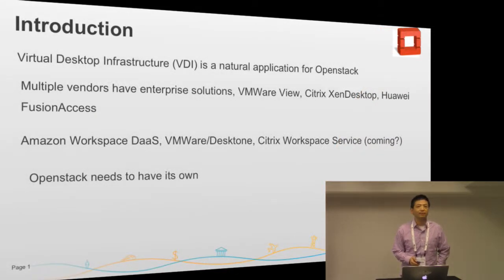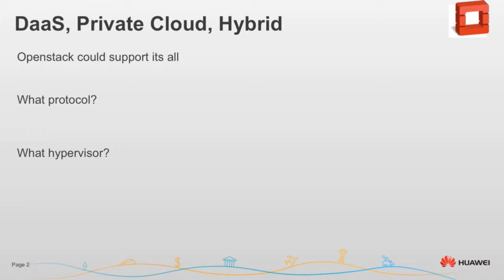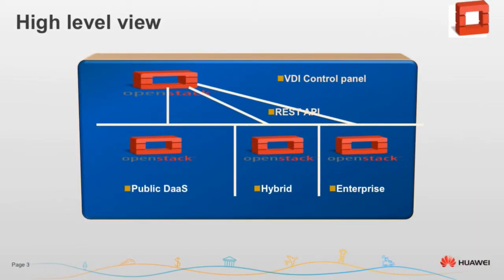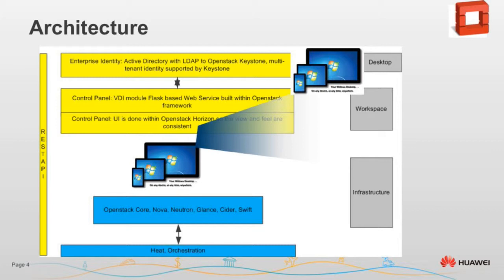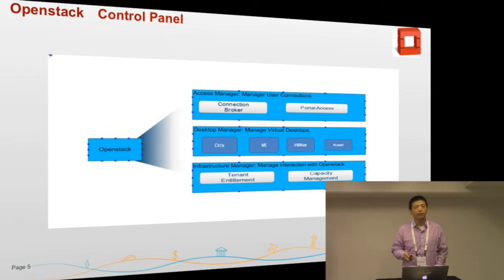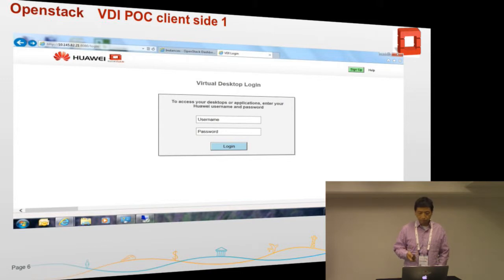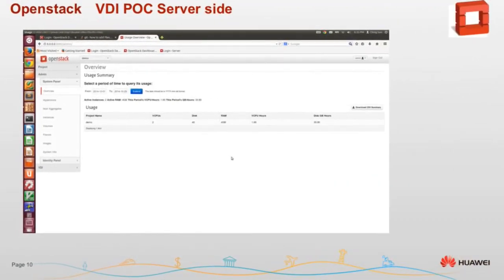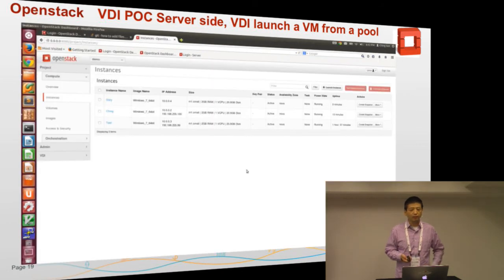vBrownBag 2014 OpenStack Paris - Guangsong Xia – VDI in Openstack